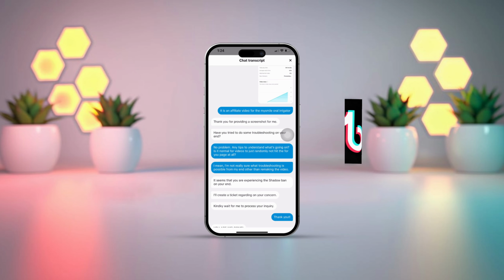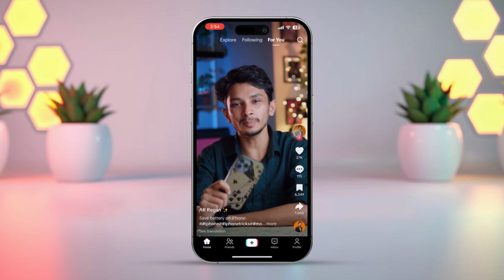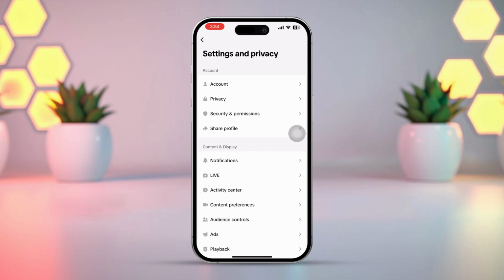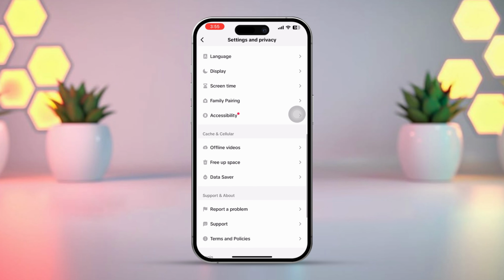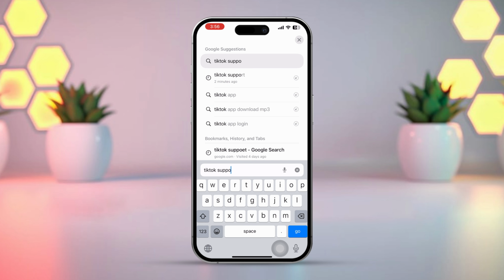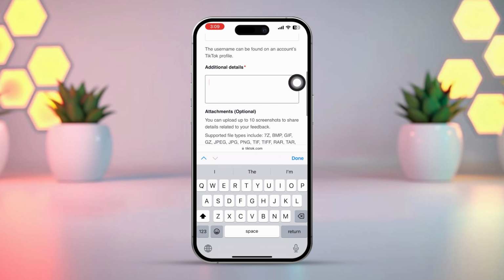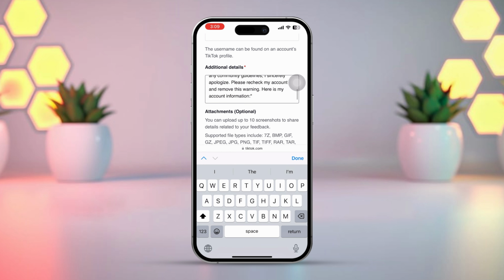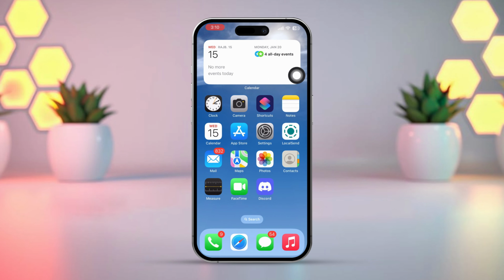How To FIX TikTok Shadow Ban on iPhone | Remove Shadow Ban on TikTok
Wanna know how to fix your TikTok shadow ban on iPhone? In today’s video, I’ll show you exactly how to remove the shadow ban on TikTok and get your account back to normal. If you’ve been wondering why you’re facing a shadow ban on TikTok, I’ve got the answers for you! I’ll walk you through the steps on how to get rid of the shadow ban in TikTok and explain how to remove it for good. So, if you’re ready to lift that shadow ban and get back to growing your TikTok presence, follow me in this video. Let's get started.

00:01- Video Intro
00:09- Solution 1: Change Privacy Settings
00:30- Solution 2: Clear TikTok Data
00:48- Solution 3: Contact TikTok Support
01:38- Solution End